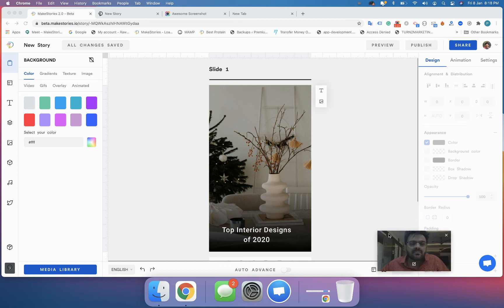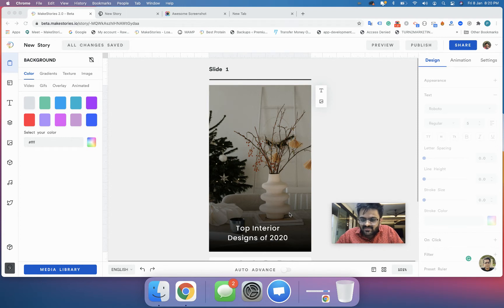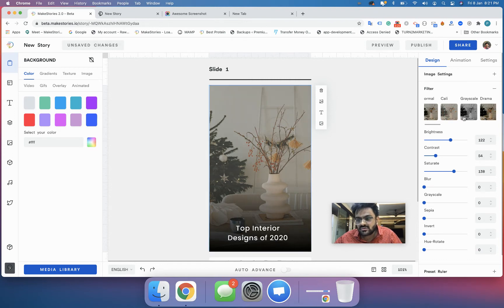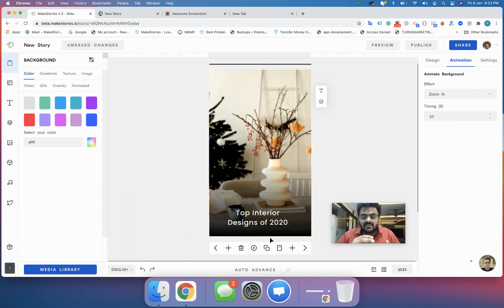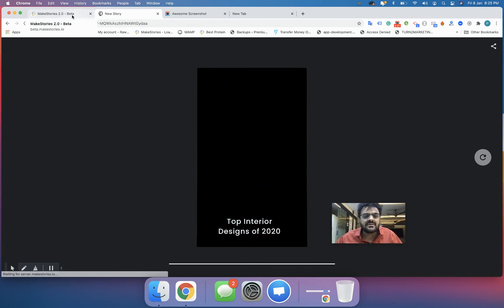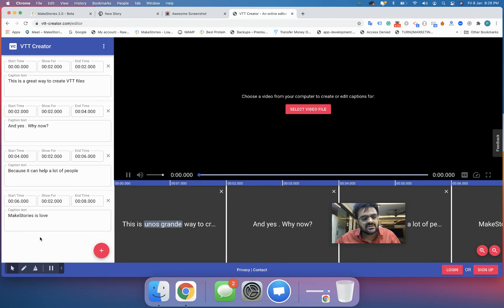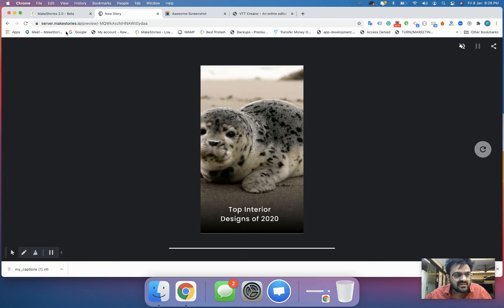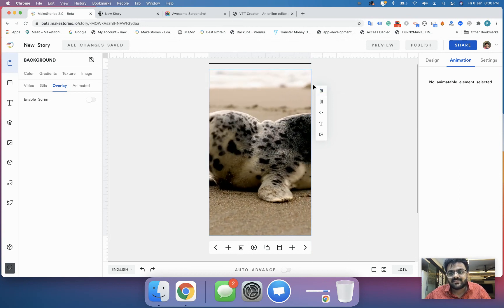Configuring Background in MakeStories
Background configuration in Web Stories is way more important than you think. In this video, you can explore possible opportunities to configure background settings whether it’s an image, video, gifs, or scrim overlay. what are you waiting for? start learning these amazing background configuration setting in MakeStories to build beautiful Web Stories.